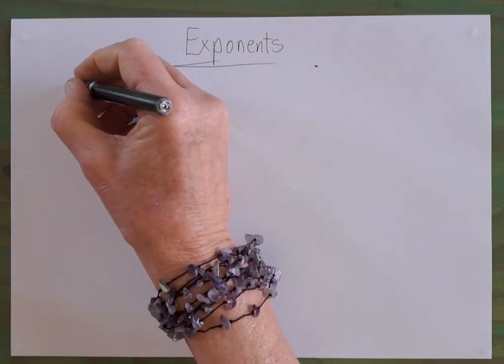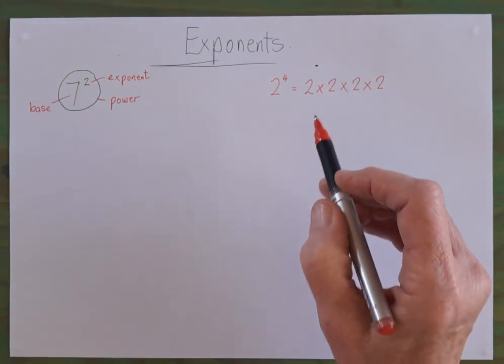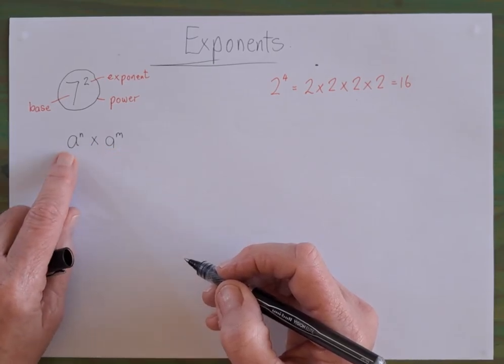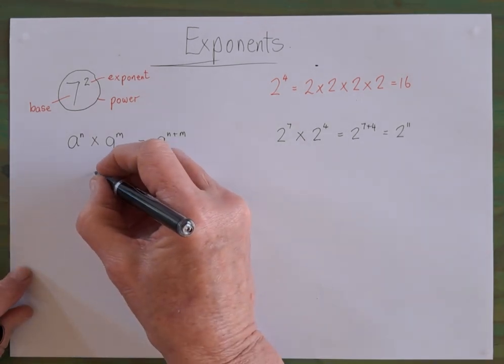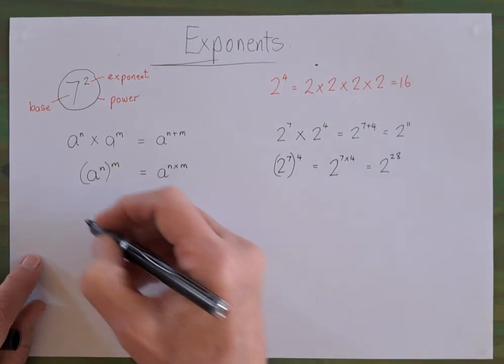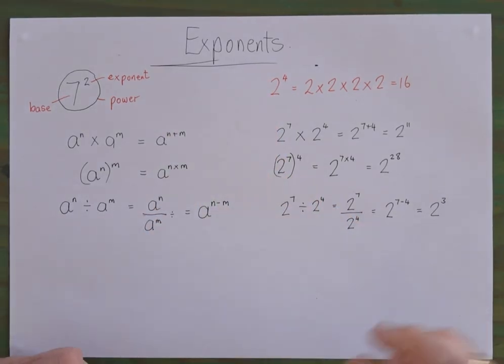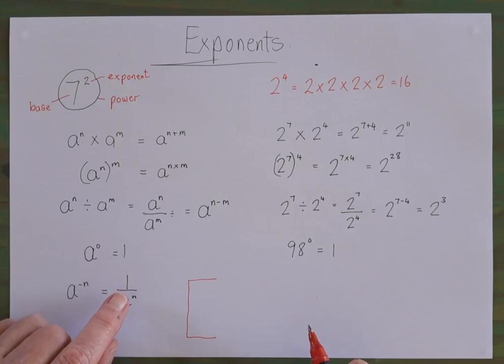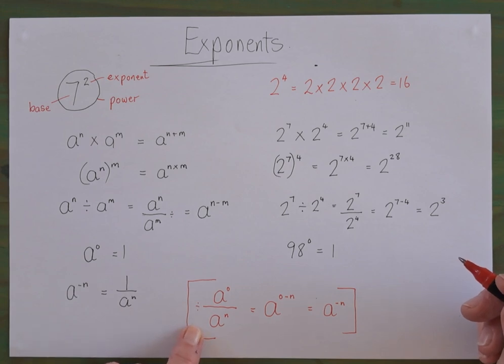Exponents | Ep 1| Exponential rules with examples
exponential rules explained with examples